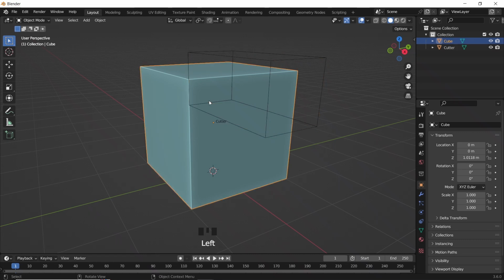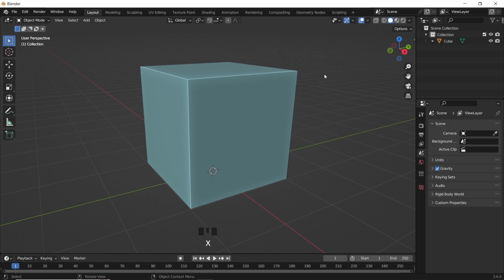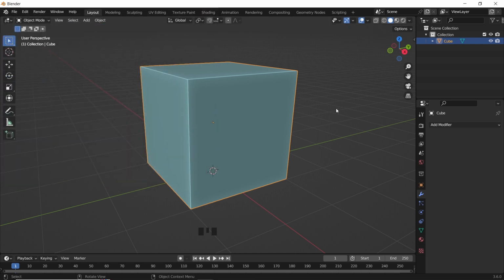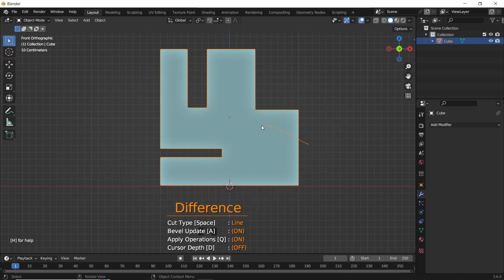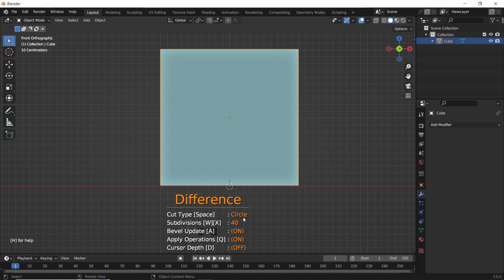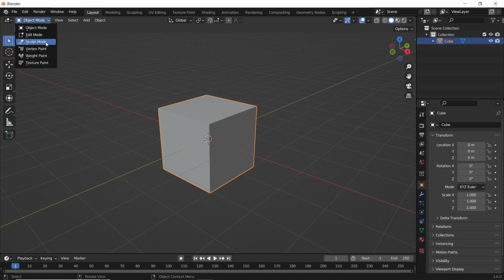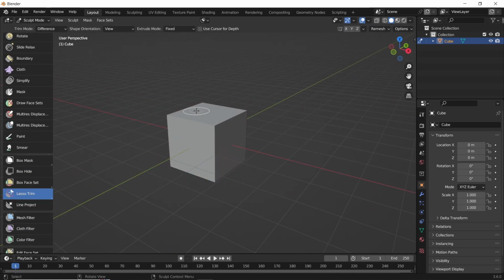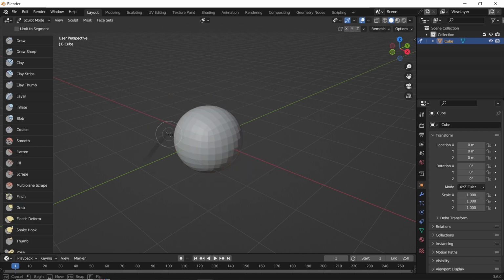3 Ways To Cut Any Object - Modeling in blender